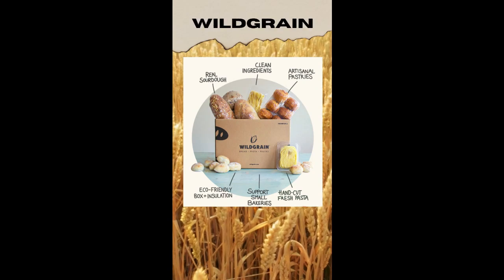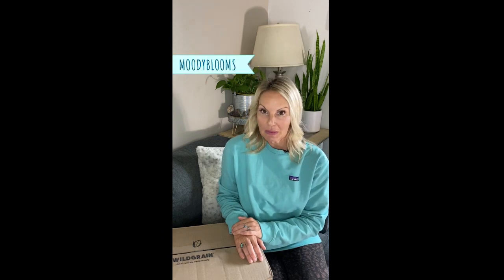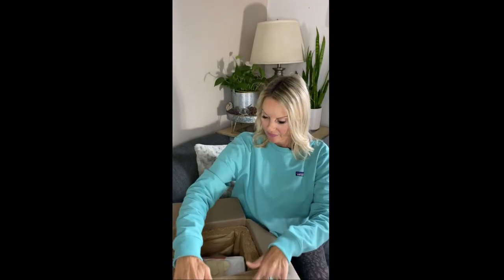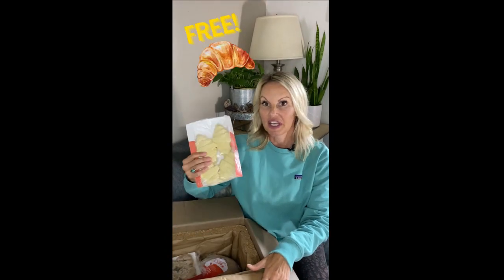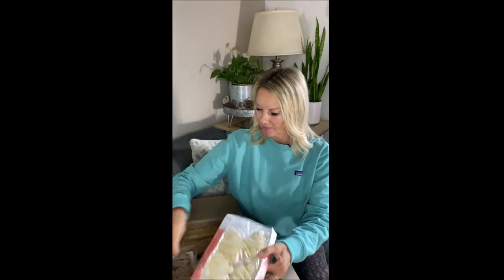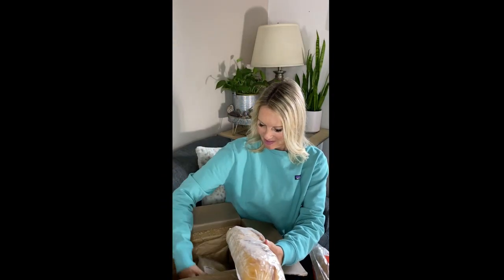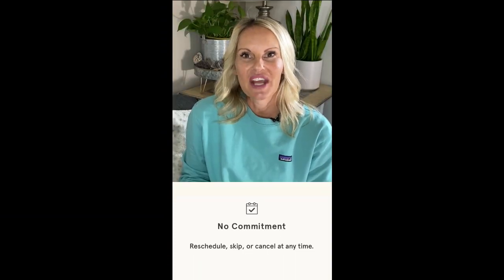WILDGRAIN Subscription BOX review UNBOXING MOODY BLOOMS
for all my FAVORITE plant supplies that I personally love!

First 50 people to sign up:
$10 off the first box + FREE Croissants in every box!

Wildgrain is a monthly subscription box that delivers hand cut fresh pasta, artisan breads, real slow fermented sourdough breads and it supports small bakeries.

*All Wildgrain products are made with clean ingredients and no preservatives.
*Eco-friendly box and insulation.
*Freezer to table in 25 mins or less.
*Free delivery and cancel anytime.
*Free croissants for life with your subscription.
*For every new membership Wildgrain donates 6 meals to a foodbank.